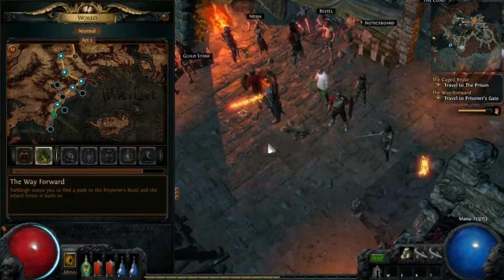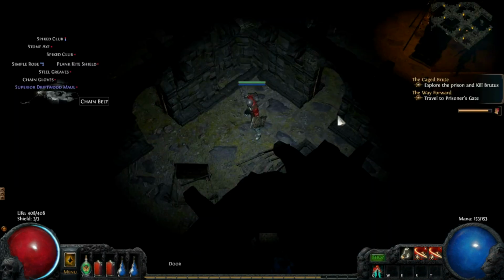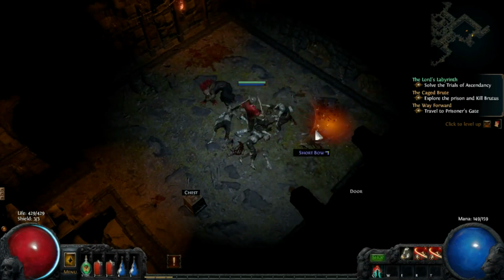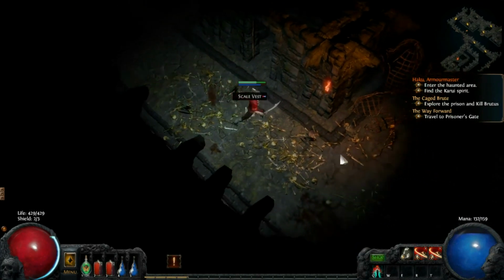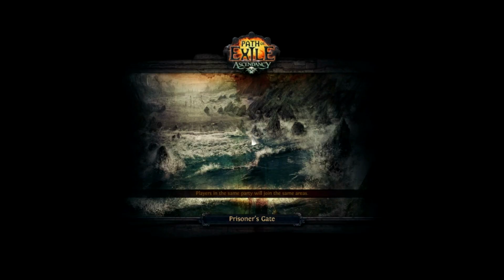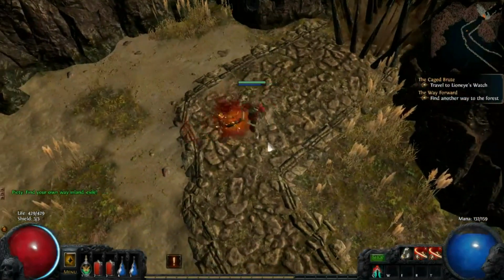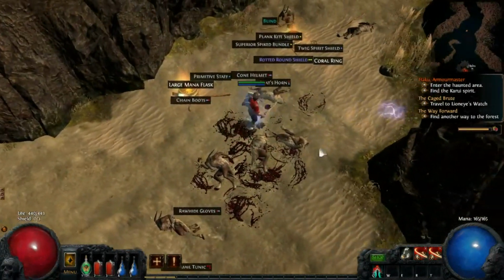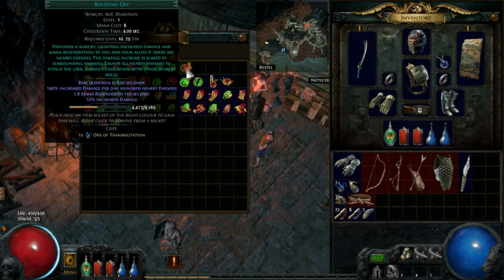Path of Exile [Perandus] Reave Gladiator - Part 5: Trial of Ascendancy Prison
Hey everyone, in today's episode we make our way through the Prison finding and completing the Trial of Ascendancy, and we take down Brutus to complete another quest. We also make our way through Prisoner's Gate to find our way to the Ship Graveyard.